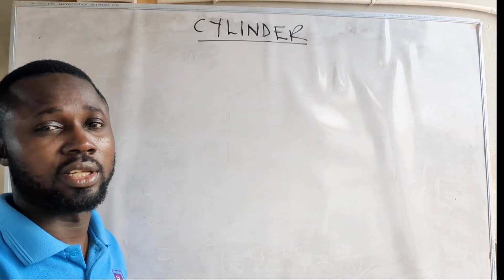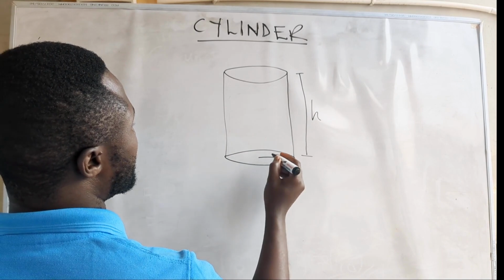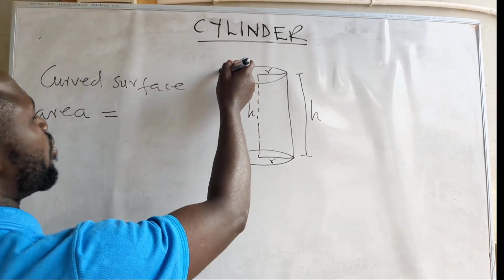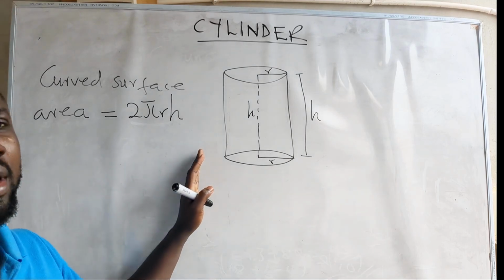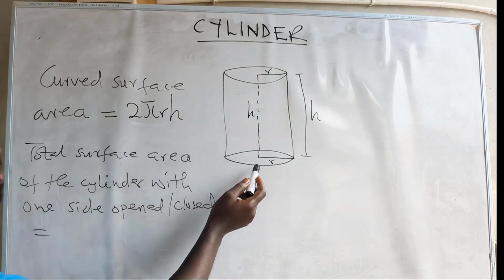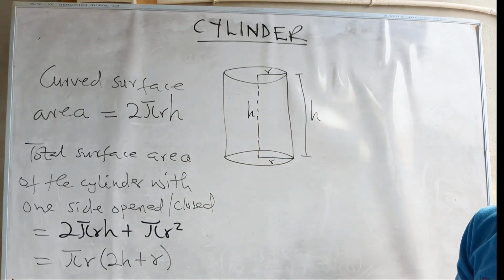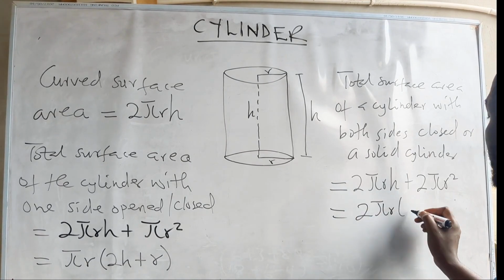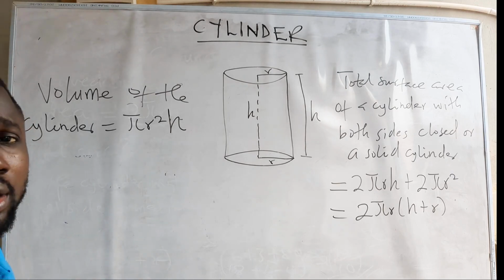Learn on the concept of a Cylinder.